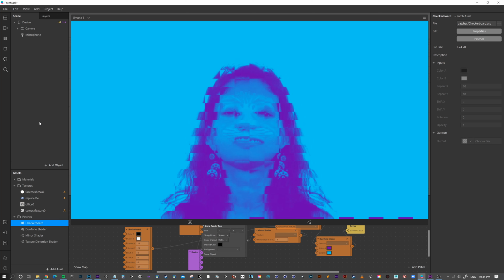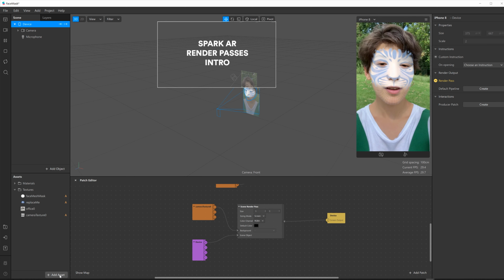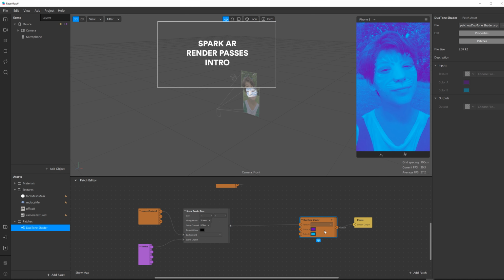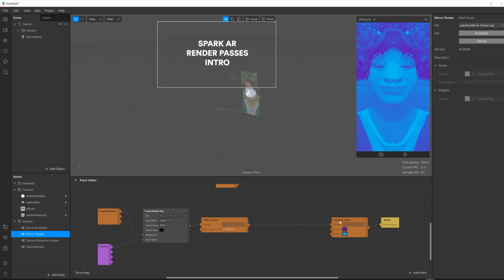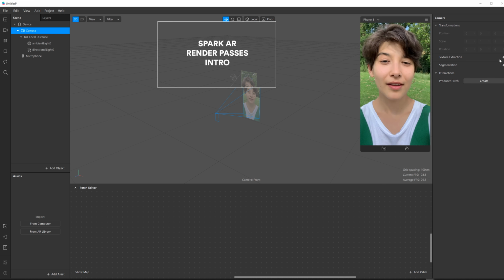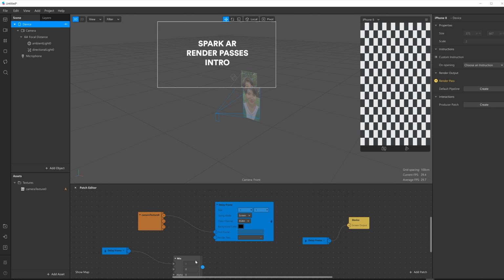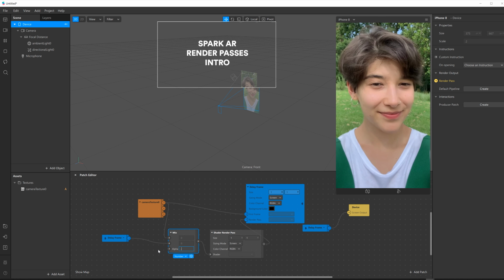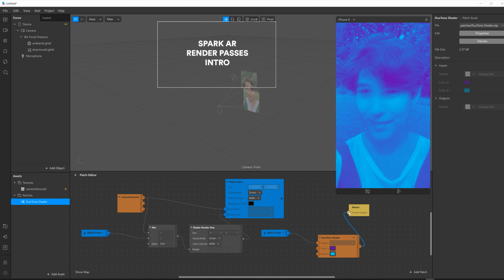Intro to Render Passes in Spark AR Studio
In this video we'll be having a quick look at the new render passes patches in Spark AR Studio. One of the best features of these new patches is to apply post-processing after your scene has rendered. We'll also be having a look at how to create motion blur using the delay frame patch.